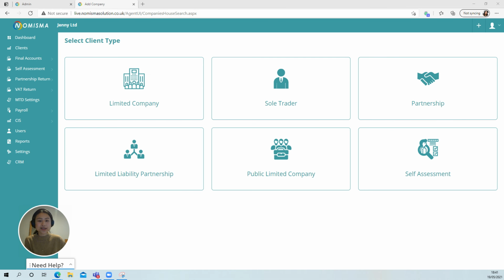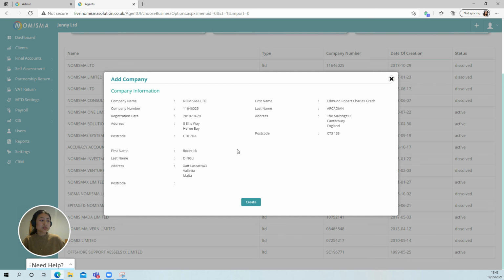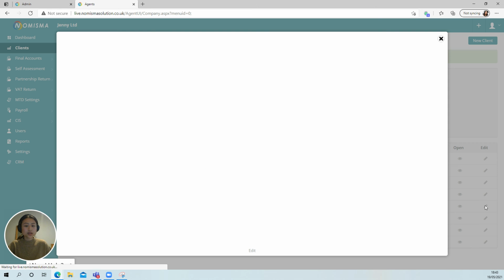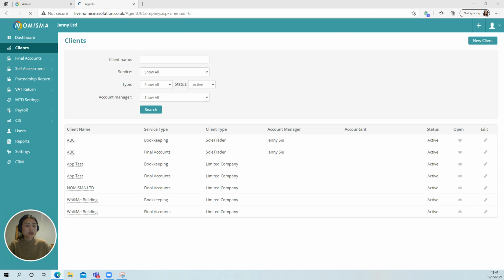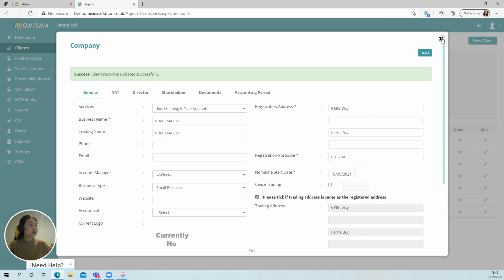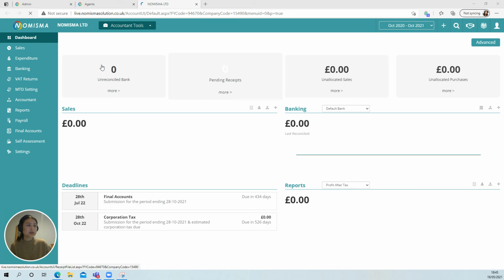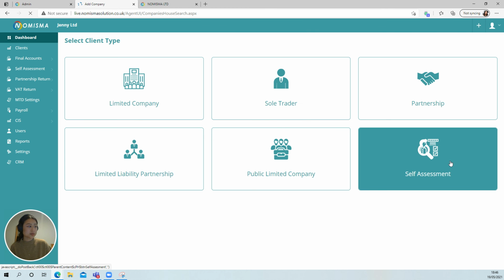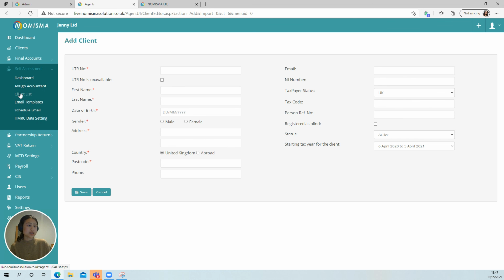Starter pack: adding clients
In this video
- How to add clients
- different ways to add clients
- choosing the modules for your clients
- how to make clients Inactive
- how to add self-assessment clients